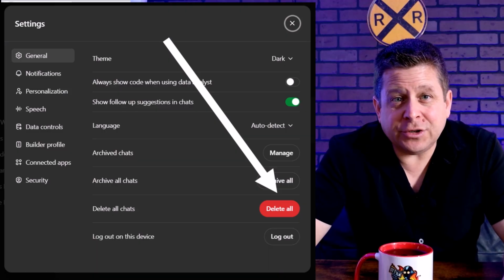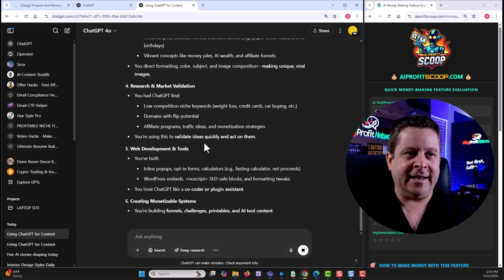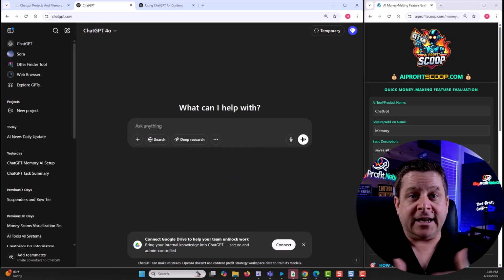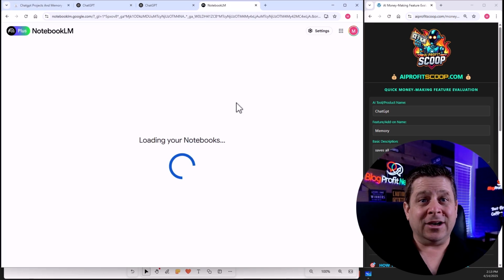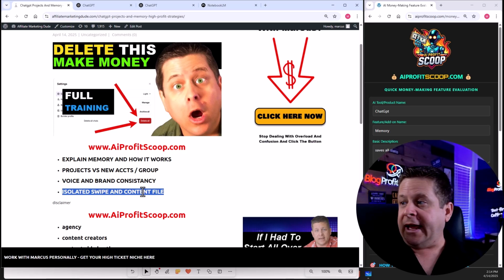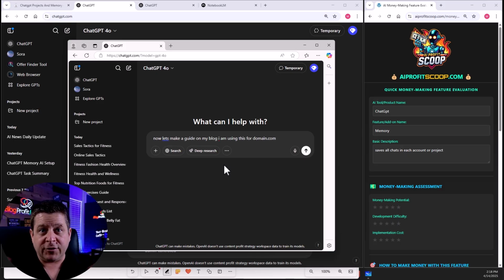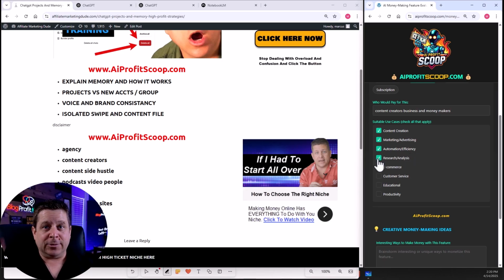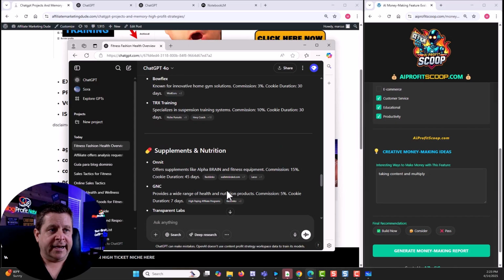ChatGPT Memory = New $300/Day Assistant - For Just $20/Mo?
chatgpt memory just got released and it has some serious ways to use it to make money... this is all about making an isolated ai to be your virtual assistant and you can build a business with it.

REMEMBER: watching this training is in NO WAY saying you will earn any money. there is a lot of work involved and marcus has been at this for over 25 years... but what you can expect is real world information on how he runs his business and how he has helped others do the same. ALWAYS do ethical helpful content and websites and niches.